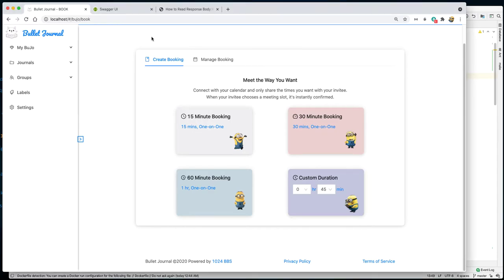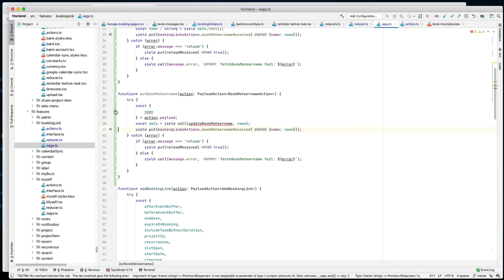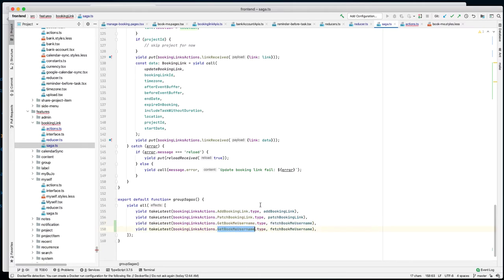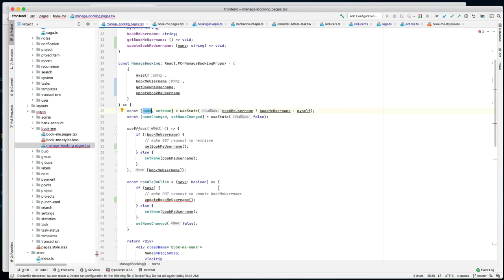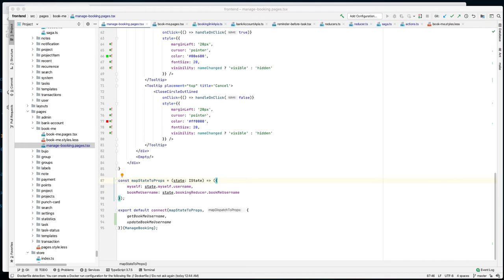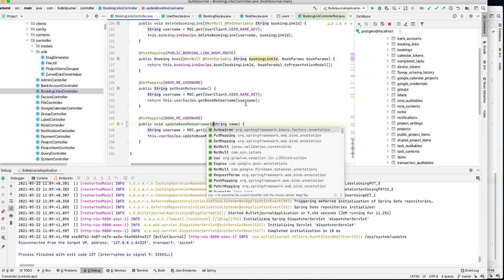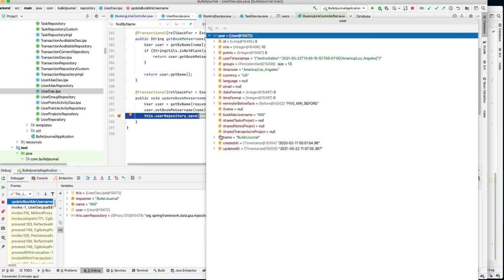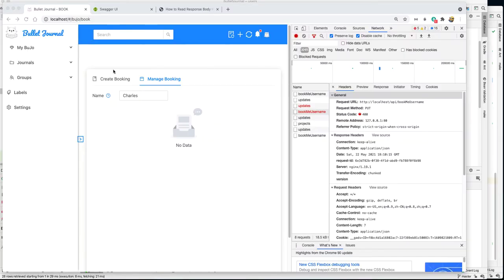Full Stack Project 59 - Frontend - React Saga and Redux